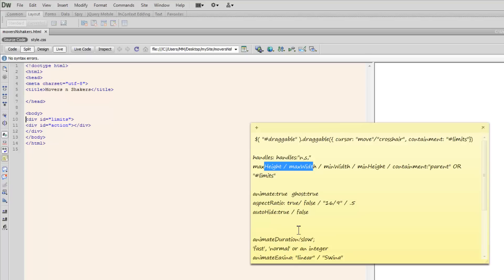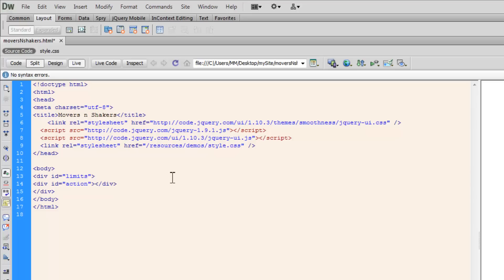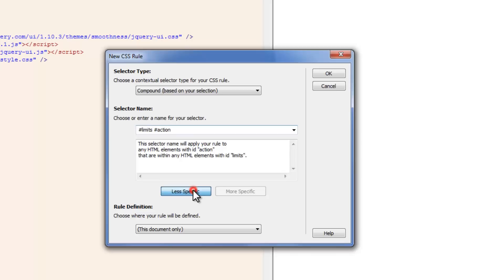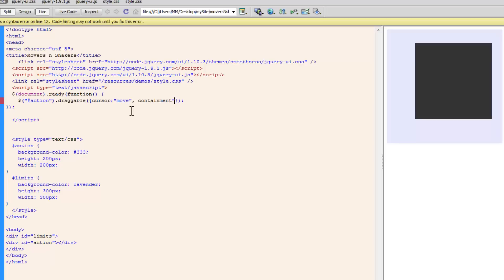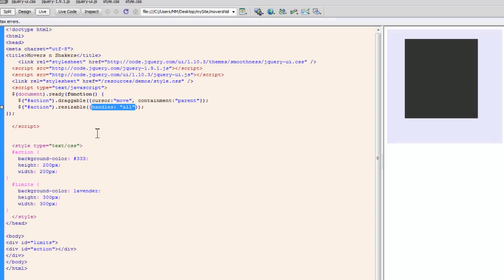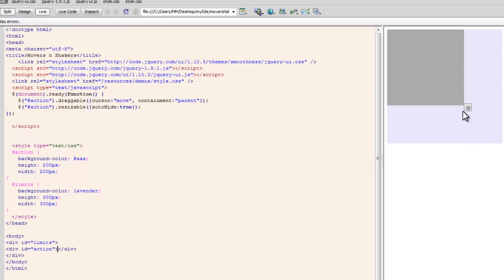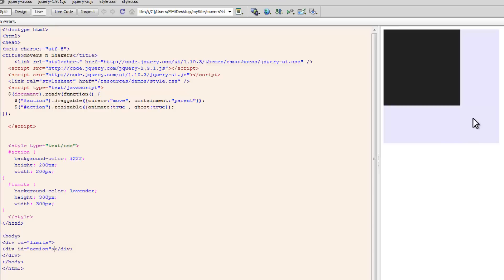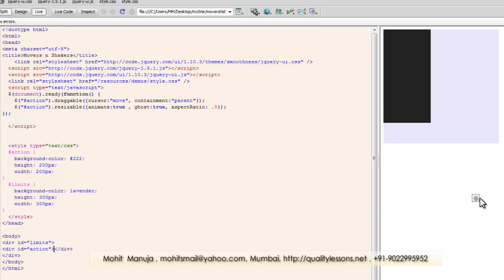Make Your Divs Draggable and Resizable using JQuery UI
Mohit Manuja- conducting online and offline training : across  the Globe and in Mumbai, India , respectively.